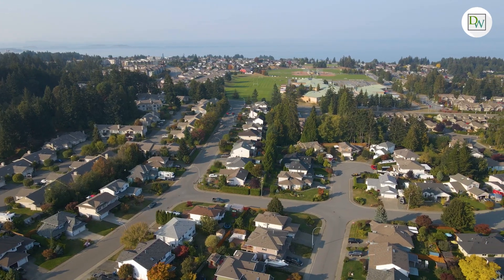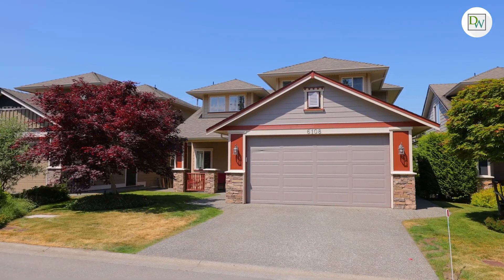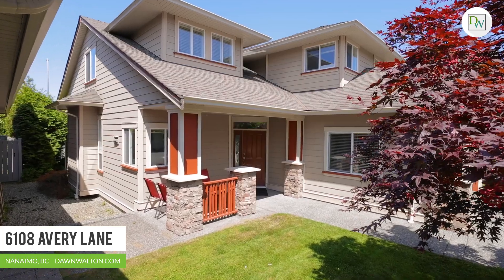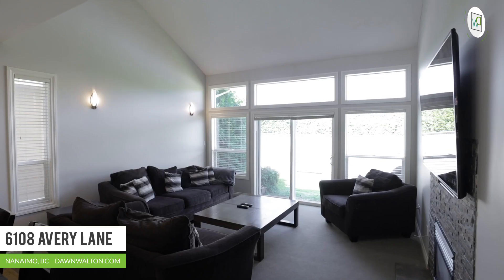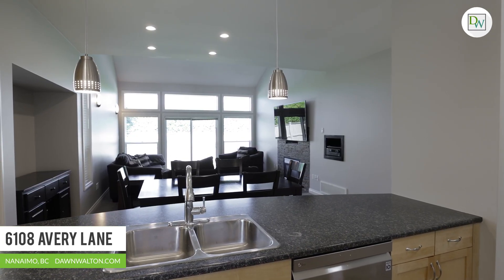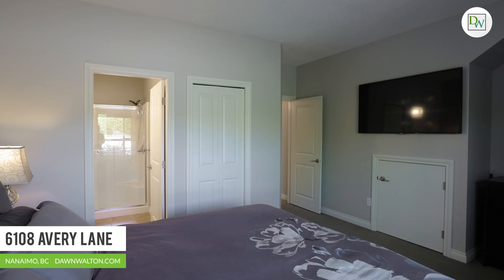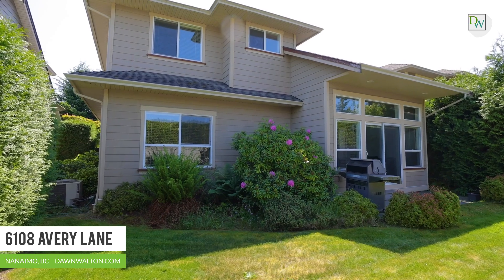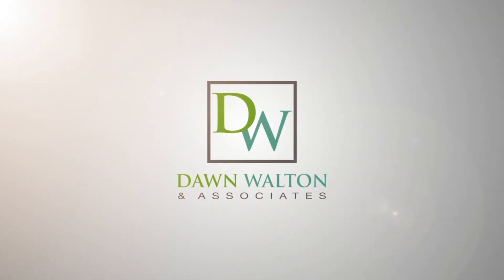SOLD - 6108 Avery Lane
CONTEMPORARY NORTH NANAIMO HOME
🏡 6108 Avery Lane, Nanaimo
💥 $699,900 | MLS # 933962
🛏️ 3 Bedrooms
🛀 3 Bathrooms
📏 1,874 Square Foot
🌳 Quaint Rear Yard
📑 $195 Monthly Strata Fee
🐱 Pets Permitted
💰 Rentals Permitted
🚶🏼‍♂️ Close to North Nanaimo Amenities

Hammond Bay is one of the most desirable North Nanaimo neighbourhoods just minutes to every amenity and walking distance to Dover Bay High School & McGirr Elementary. Costco and Woodgrove mall, beautiful sandy beaches and endless outdoor activities are right around the corner. This modern home has a versatile layout with the primary bedroom suite on the main floor and two additional bedrooms on the upper level.  Spread over 1,874 square feet, this two story home has been freshly painted with a contemporary colour palette. The main floor is bright and airy with high vaulted ceilings and large windows that flood the home with natural light. The spacious living room is complimented by a cozy gas fireplace. The kitchen is spacious with plenty of cabinets and counter space including a large breakfast bar. There is ample space for a large dining table perfect for family gatherings of any size. The lower level also enjoys access to the rear patio and lush lawn perfect for a summer BBQ !!  The powder room, laundry area and access to the enclosed garage off the main area. The primary bedroom suite is grand with room for a king size bed and enjoys a good sized walk in closet and ensuite bathroom. Upstairs you’ll find two more good size bedrooms, a full bathroom and a large loft area. This is the perfect rec room with lots of additional room for an office or home gym space. This move in ready home is located at the end of a no thru road in a prime location and ready for the next family to enjoy.